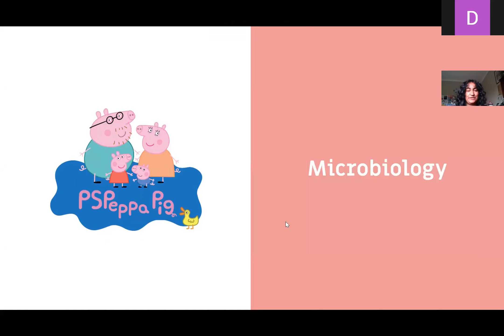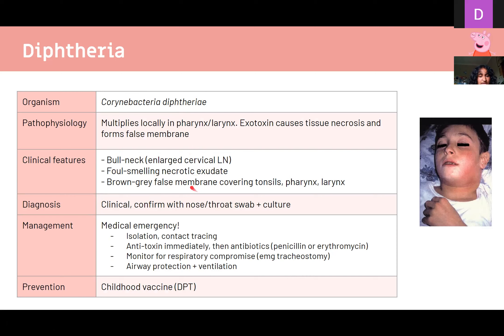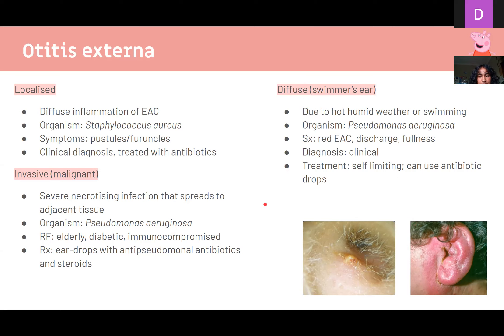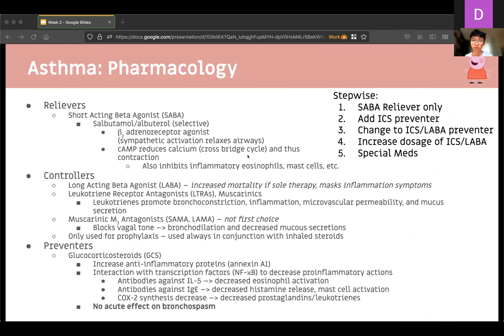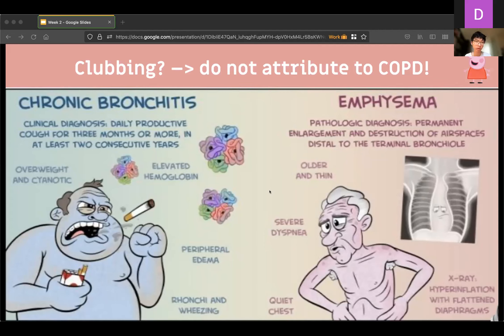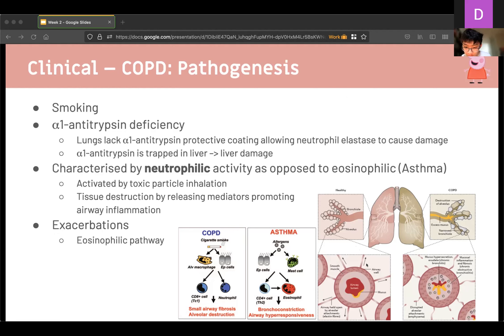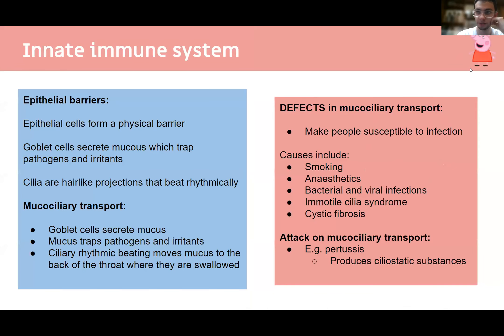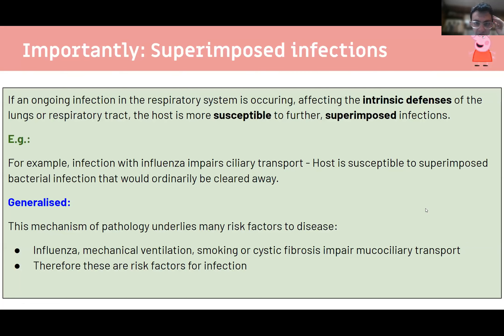Week 2: Respiratory Main Conditions, Microbiology, Pharmacology, Immunology and EBM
Made for year 2 Monash University students.

Clin skills - Main conditions of the respiratory system (Yajat)
Micro - Upper Respiratory Tract Infections (Sasini)
Pharm - Asthma and COPD (Alex)
Imm - Resp Immunology and host defences (David)
EBM - Intro to EBM (Yufei)